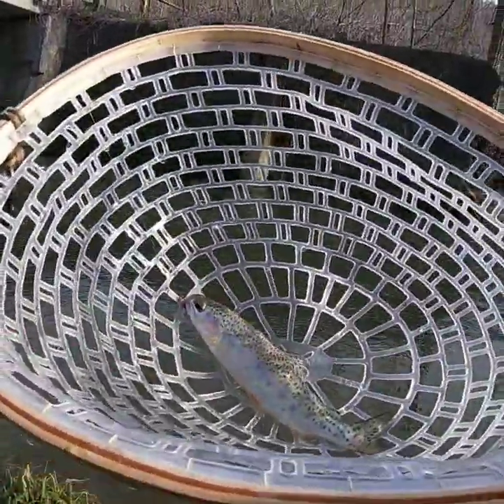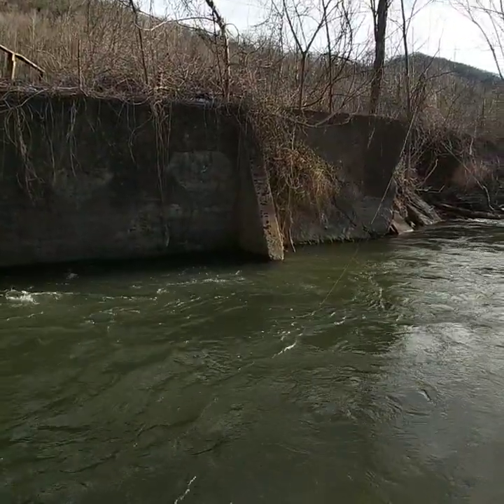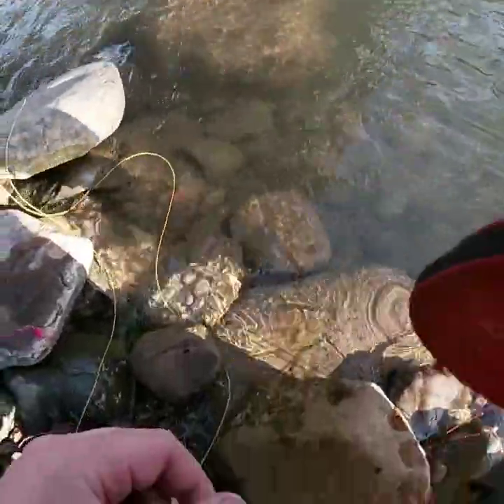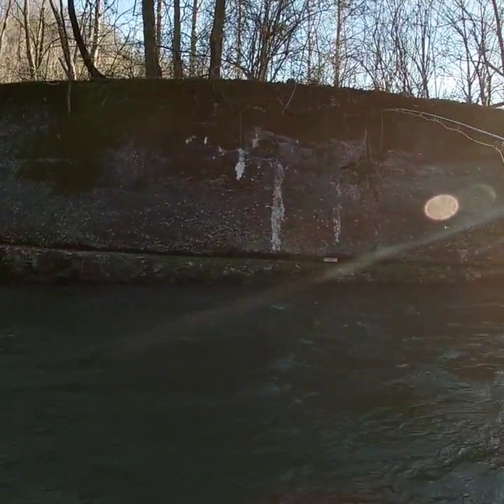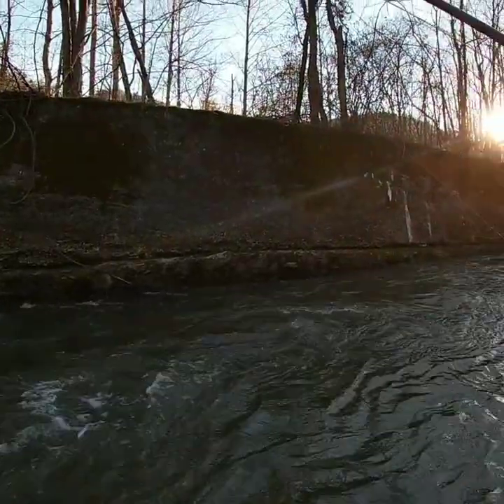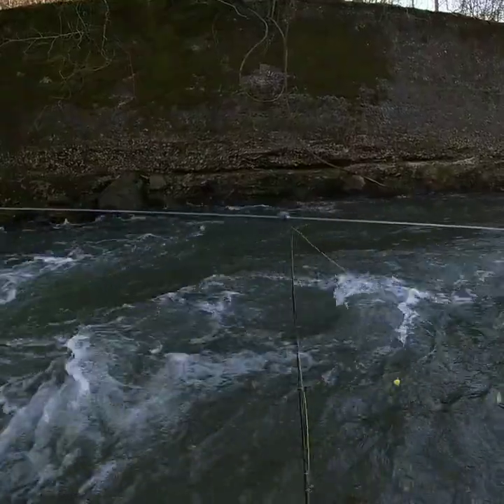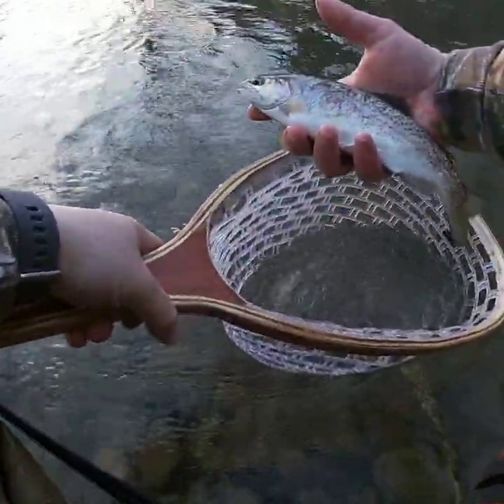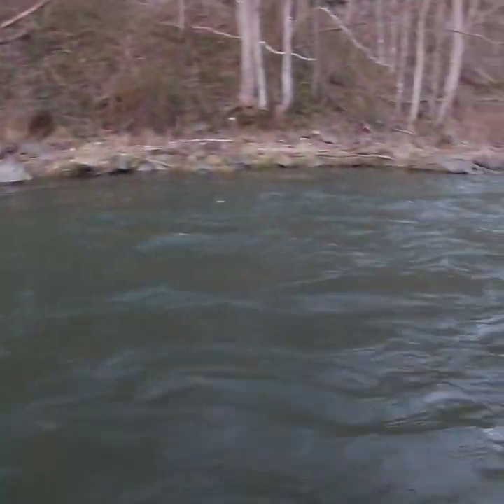Hillbilly Fly Fishing in Southeast Kentucky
My first full video of fly fishing in Southeast Kentucky. Just trying to show how i do things.